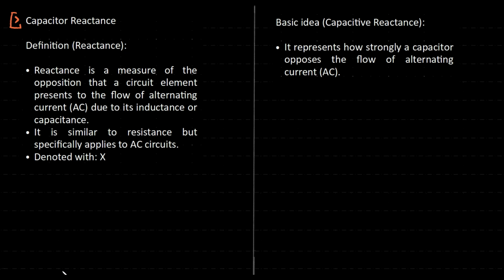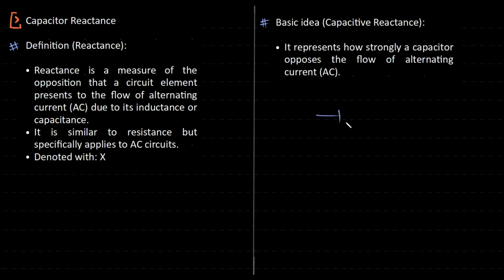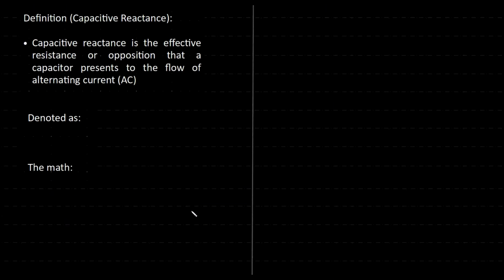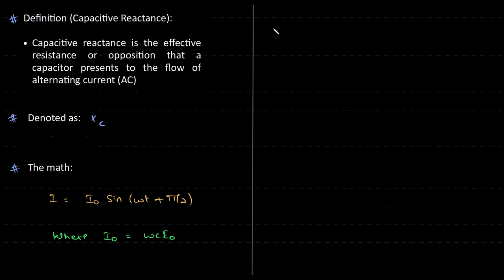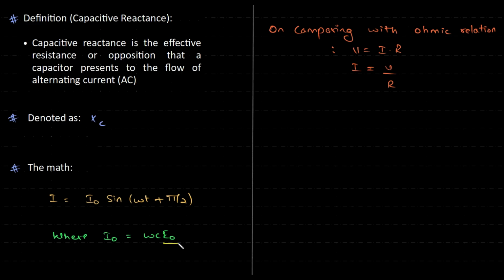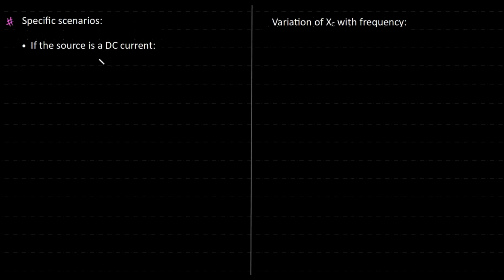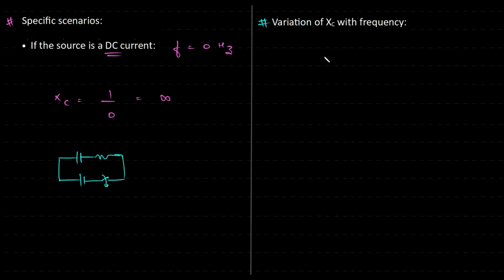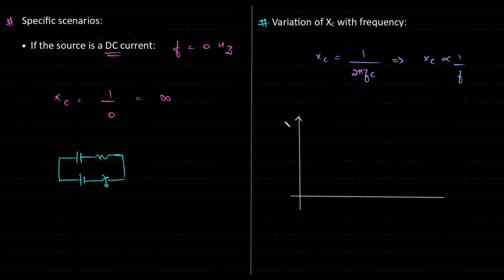7 02 H 1 Capacitor Reactance E